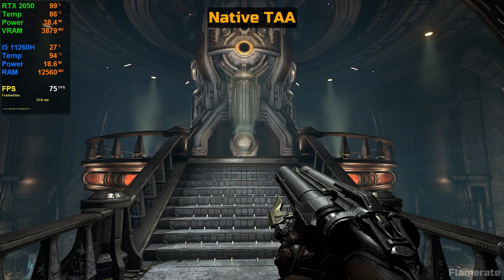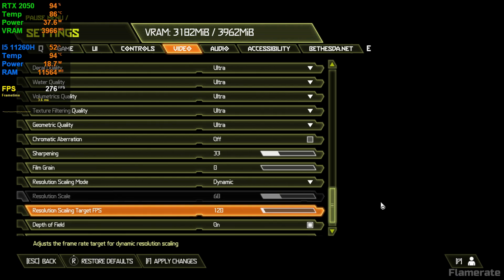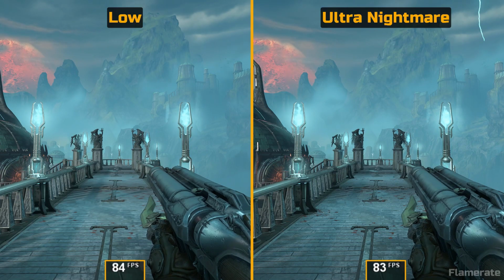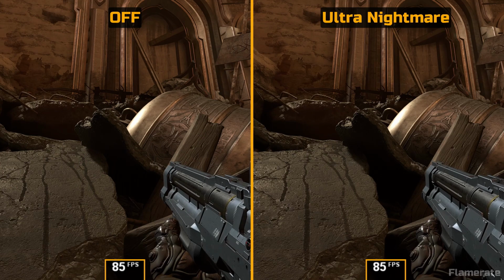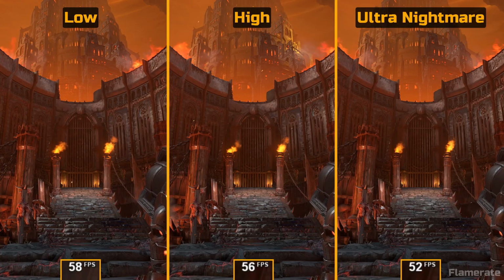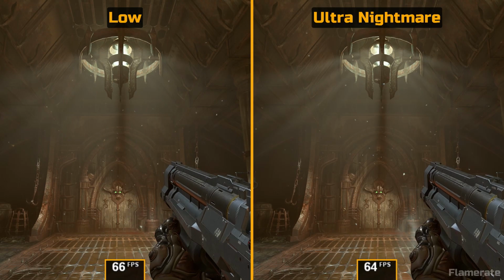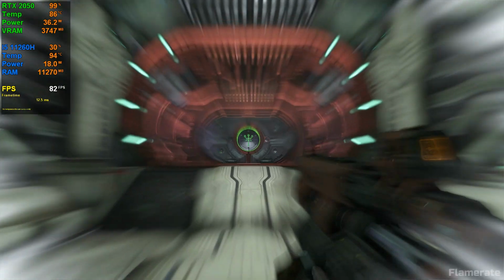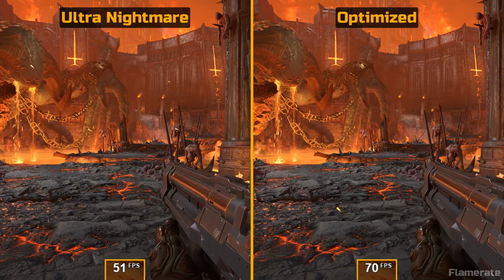DOOM Eternal | OPTIMIZATION GUIDE | Every Graphics Setting Tested | Best Settings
⏰Timestamps:
00:00 Intro
00:36 Image Quality
02:23 Textures
03:04 Shadows
03:30 Lighting
04:14 Reflections
04:35 Level of Detail
05:20 Pace Change
05:32 Water
06:15 Volumetrics
06:31 Effects
07:09 Post Processing
07:55 Optimized Settings
08:21 Comparison
08:47 Outro

►Optimized Settings
Present From Compute — On
Anti-Aliasing — DLSS 4
Texture Pool Size — Ultra (Low for 4GB VRAM)
Shadow Quality — High
Reflections Quality — Ultra
Motion Blur Quality — Ultra
Directional Occlusion — Ultra
Lights Quality — Ultra
Particles Quality — Ultra
Decal Quality — Ultra
Water Quality — Ultra
Volumetrics Quality — Ultra
Texture Filtering Quality — Ultra
Geometric Quality — High
Chromatic Aberration — On
Film Grain — 0
Resolution Scaling Mode — Off
Depth of Field — On
Depth of Field Anti-Aliasing — On

Specs
RTX 2050
I5 11260H
16GB RAM (3200MHz)
512GB NVMe
1080p 144Hz Display